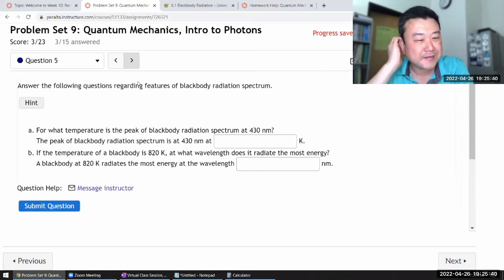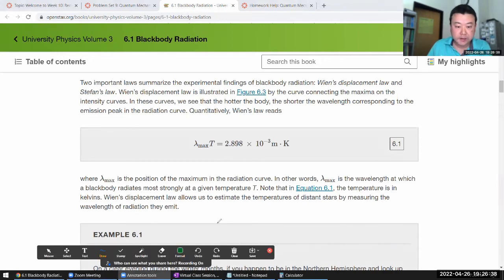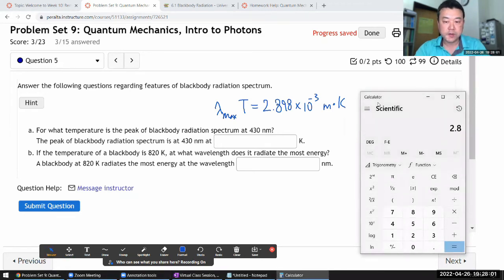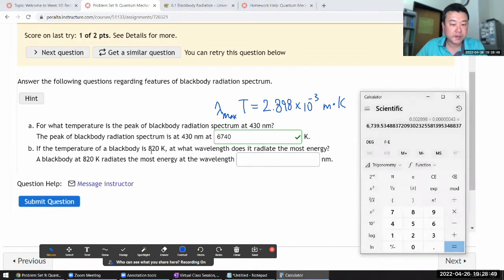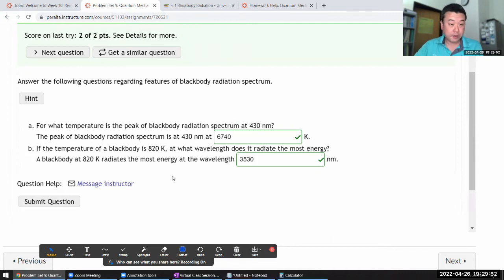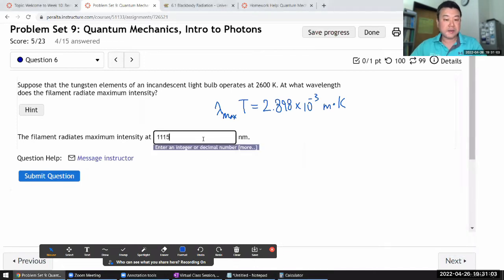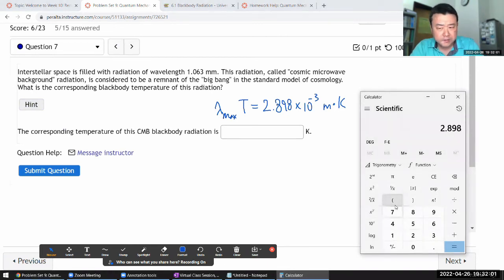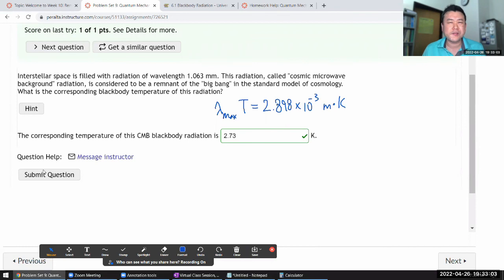Physics 4C - OpenStax University Physics Vol 3, Chapter 6, Problems 57, 58, and 59